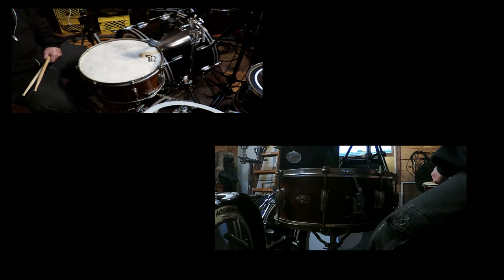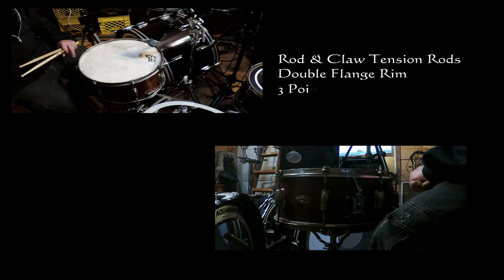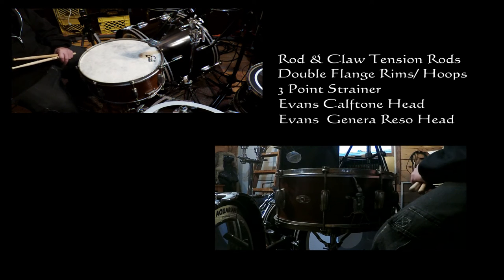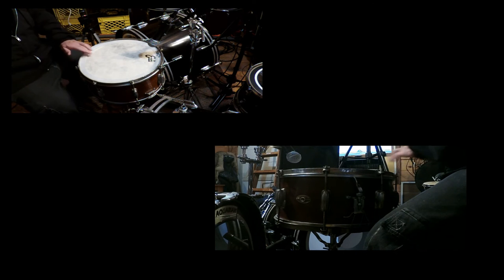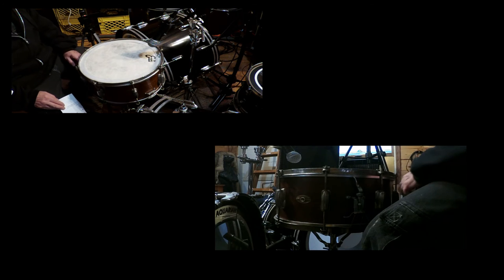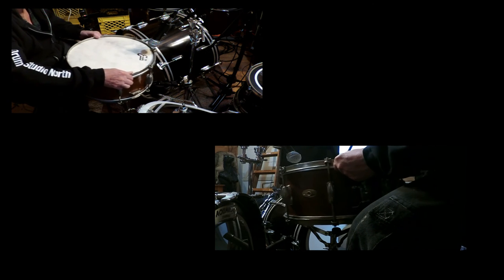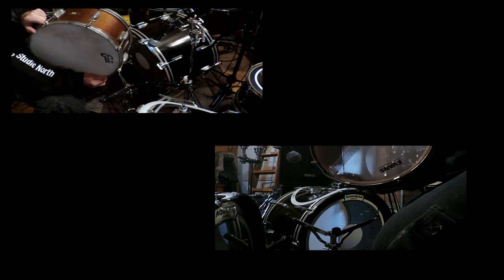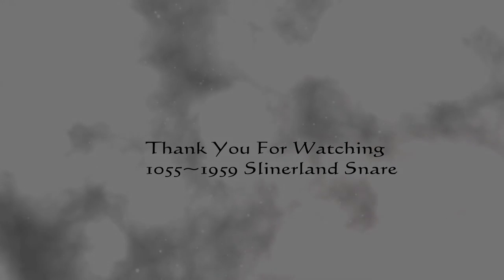Slingerland 1955- 1959 Student model radio king snare audio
Slingerland 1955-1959  brass badge 3 ply 14x7 shell  Student model radio King Double flange hoops 8 lug   Rod and claw tension rods Evans calftone batter head Evans Genera reso head mahogany finish 3 point strainer Nickel hardware